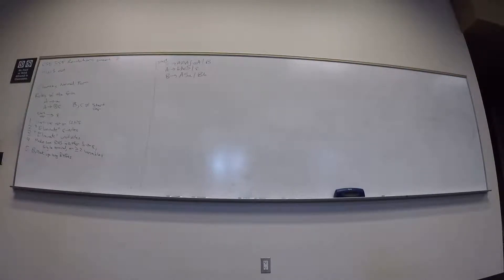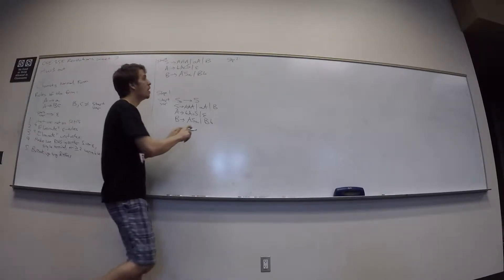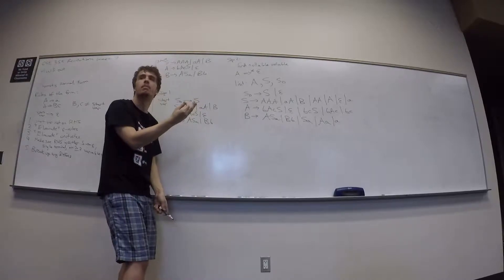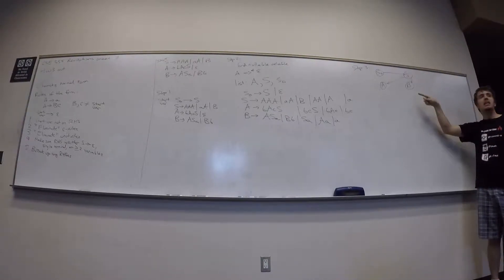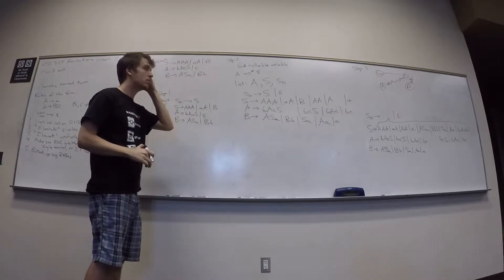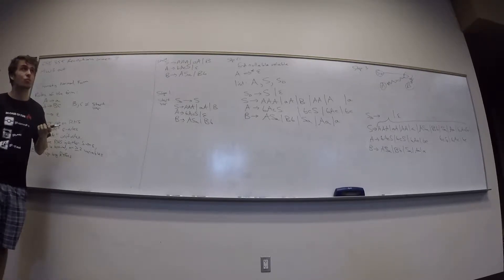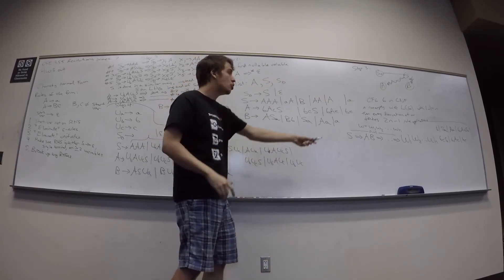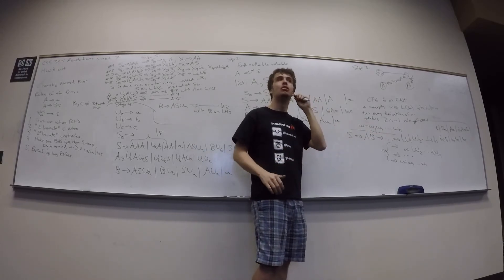CSE355 Intro to Theoretical Computer Science 2/27/2017 3:05 PM Recitation - Chomsky Normal Form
CSE355 Recitation for February 27, 2017. We cover the conversion from an arbitrary context-free grammar into Chomsky Normal Form.

These videos are for convenience, and are not a substitute for attendance to recitations.